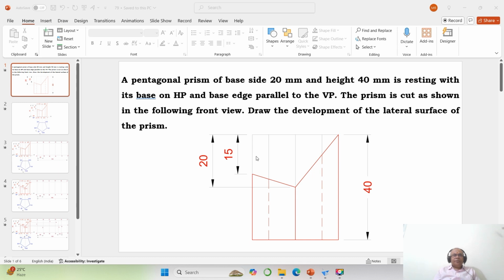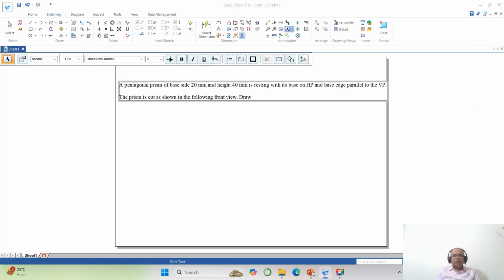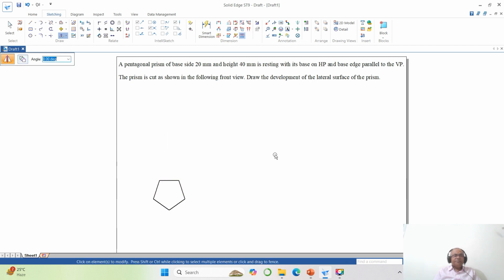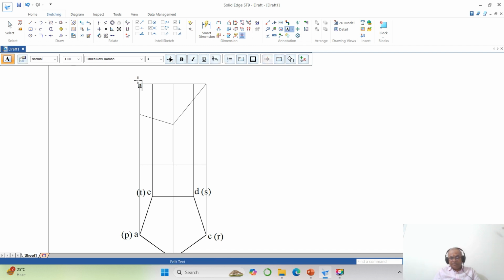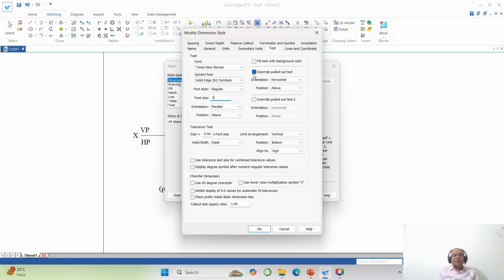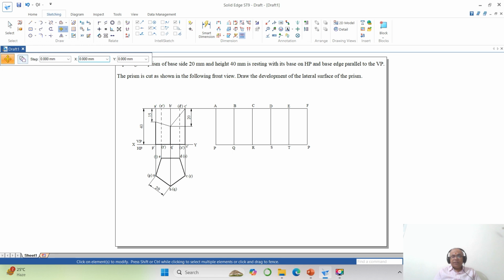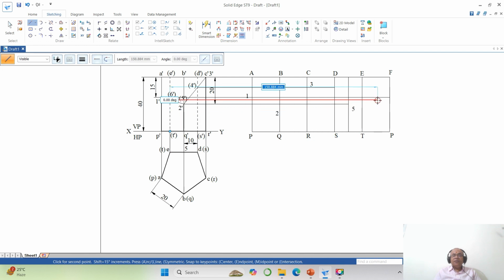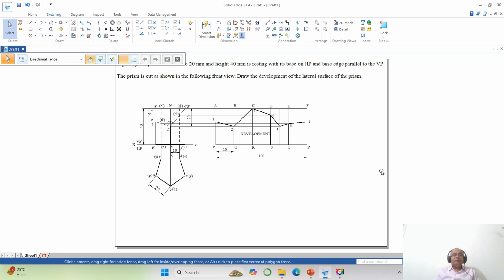180 Pentagonal Prism Dev Solving by SE sw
A pentagonal prism is resting with its base on HP and base edge parallel to VP. The prism is cut as shown in the figure. Develop the lateral surface of the prism by using solid edge software.